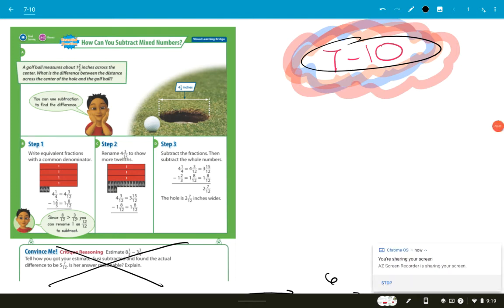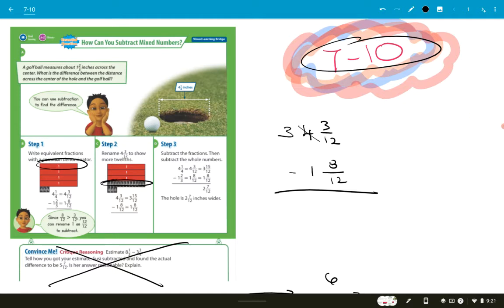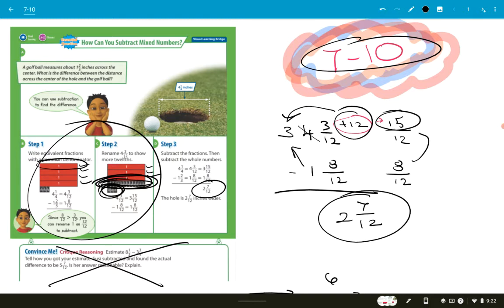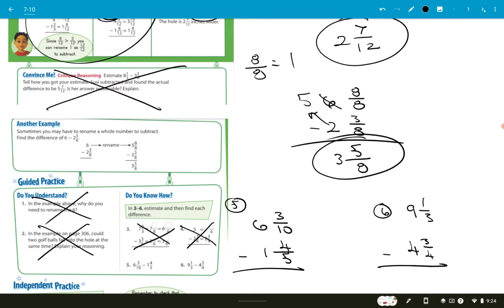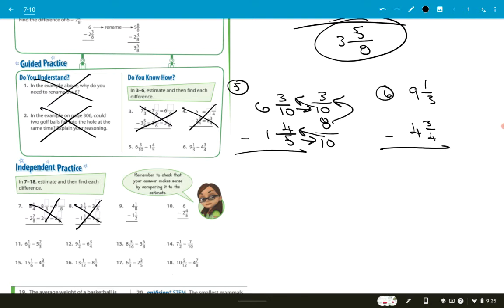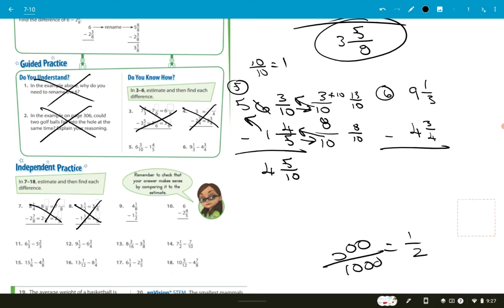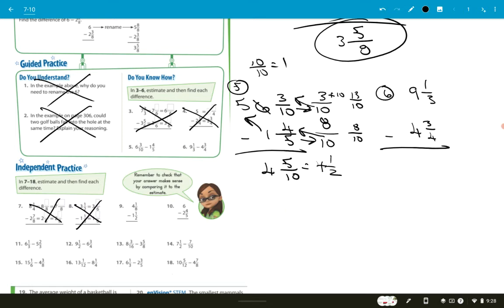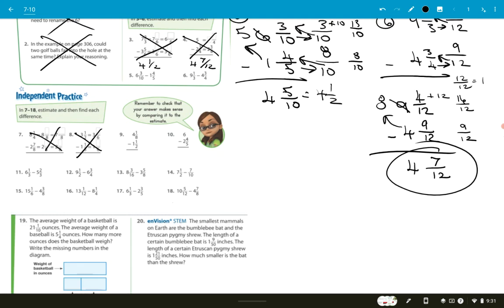5th Math Envision Chapter 7 Section 10